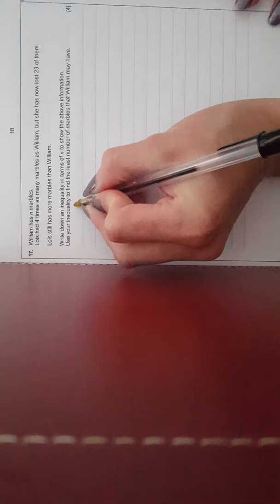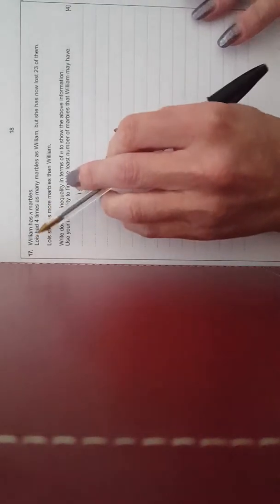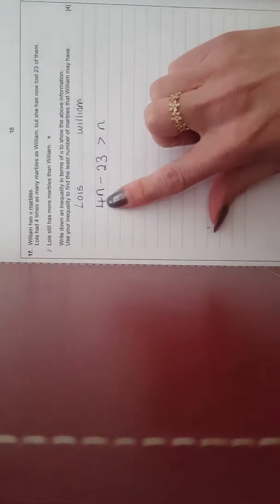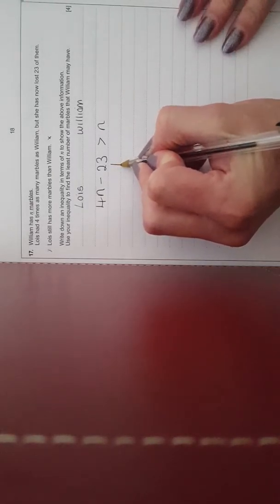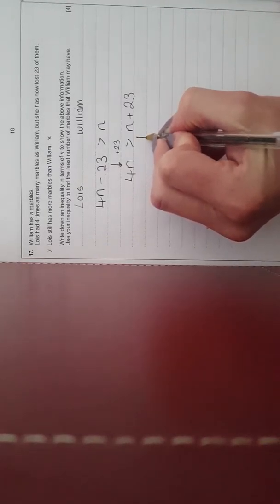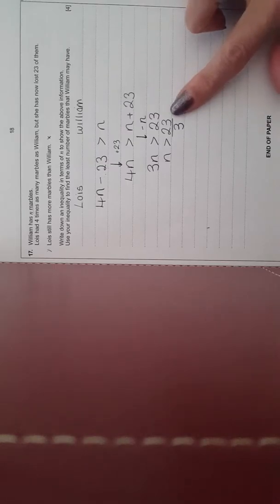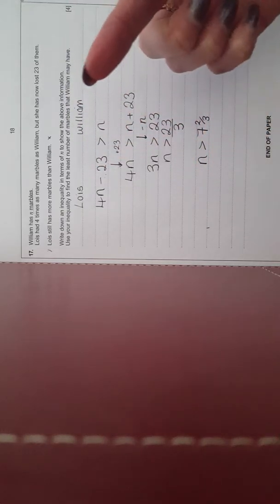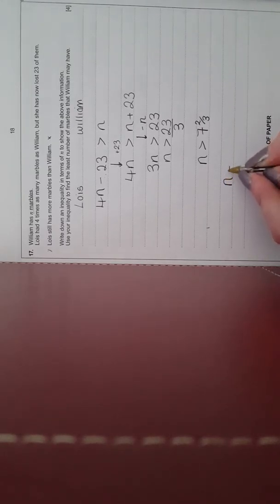WJEC Intermediate maths unit 1 Q17